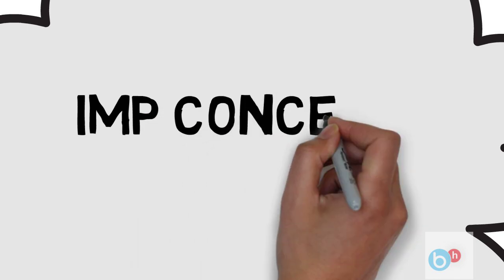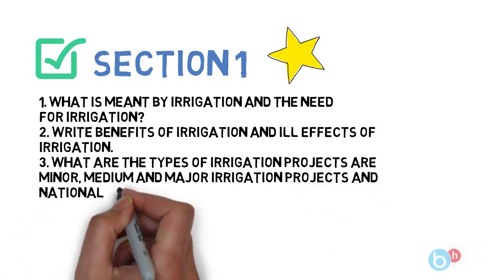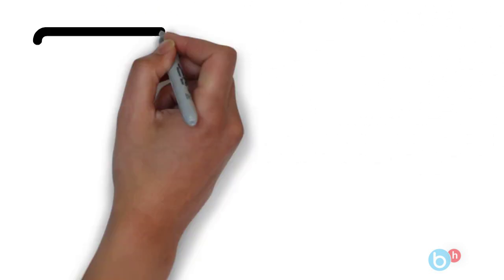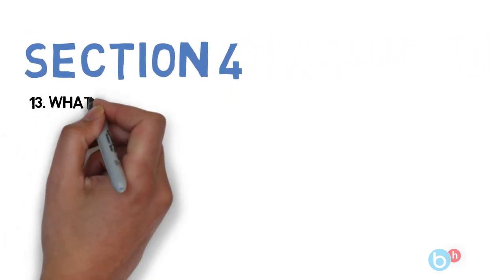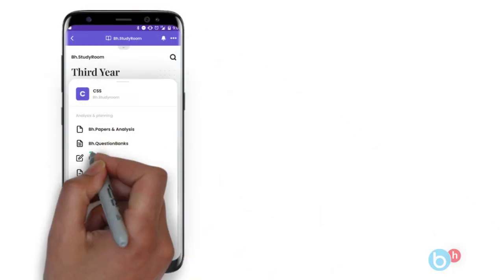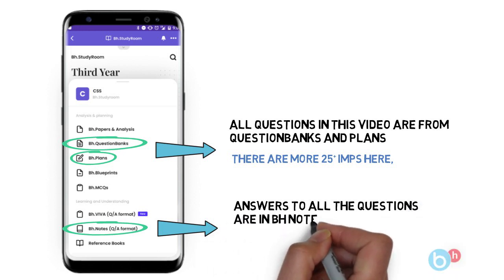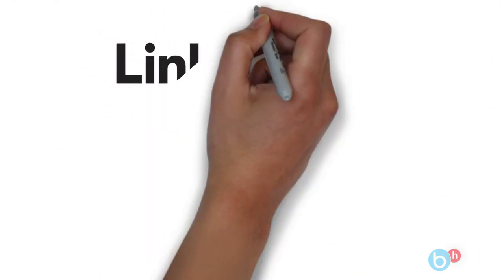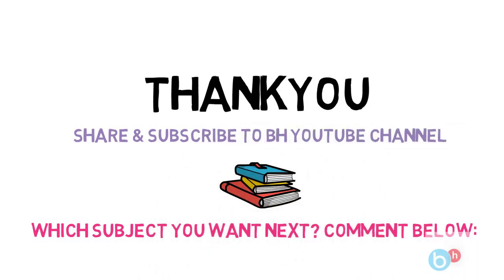How to Pass/Score in Water Resources Engineering (WER) Sem-6 Civil | Mumbai University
In this video, we are covering Water Resources Engineering subject's IMP question for Sem-6 Mumbai  University. For more questions and answers download the Brainheaters App.

Bh.Library ✅

Bh.MCQs ✅

Bh.Question banks ✅

Bh.Viva Question ✅

Brain-Heaters Community✅